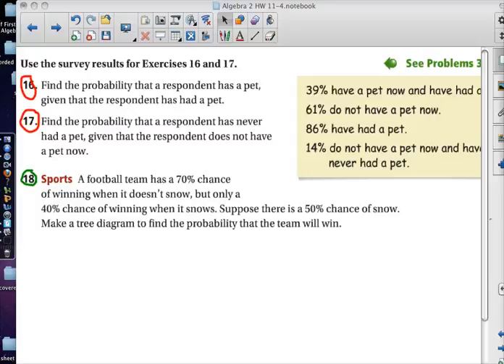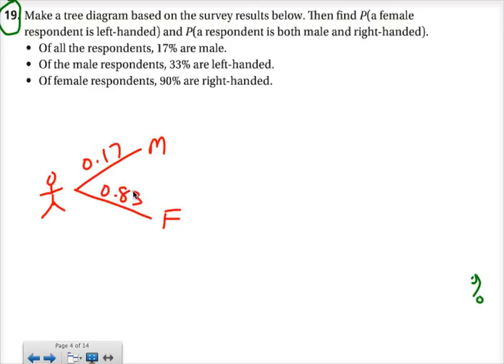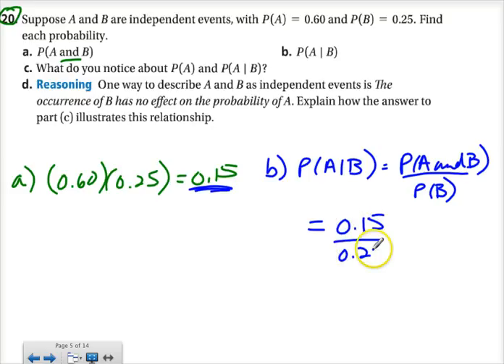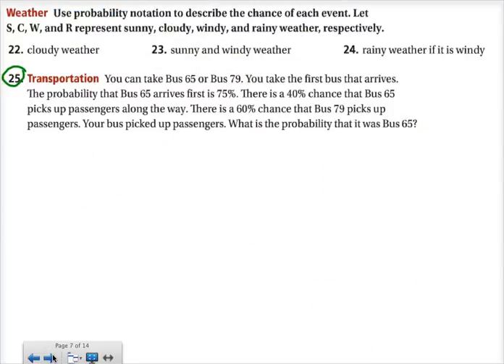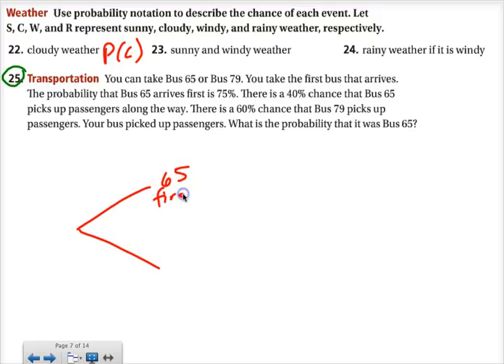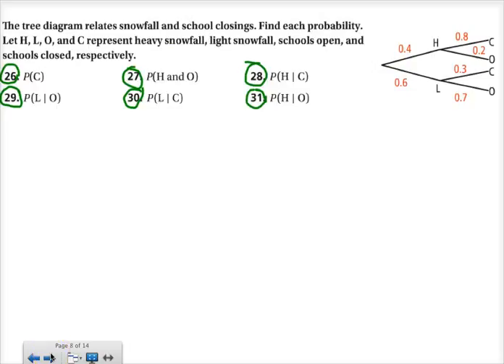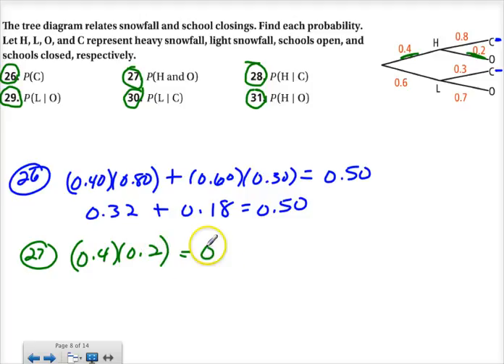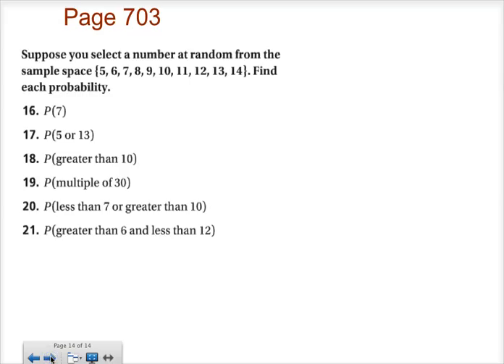Algebra 2 HW 11-4 Day 2